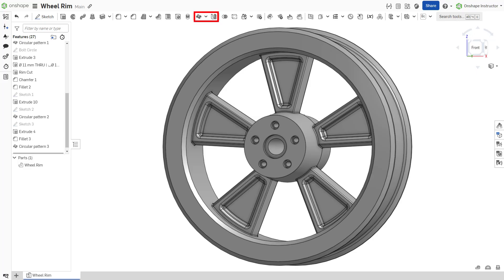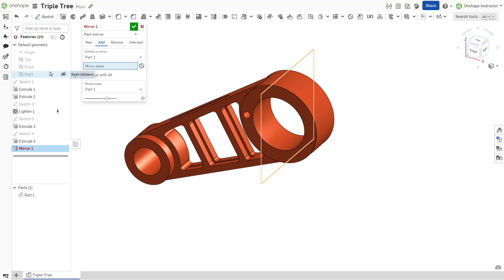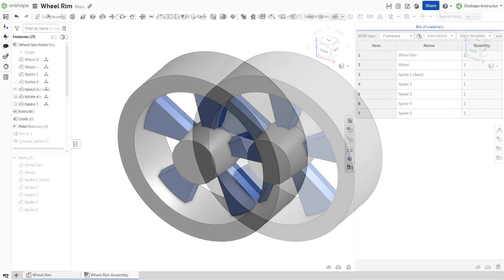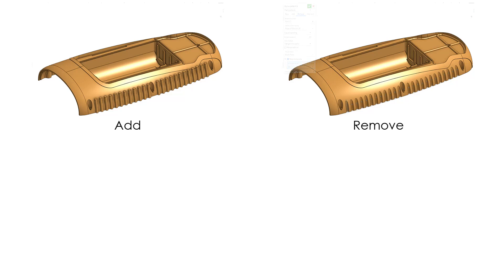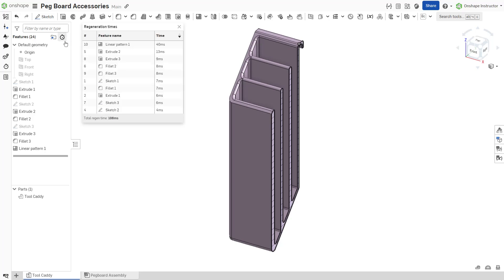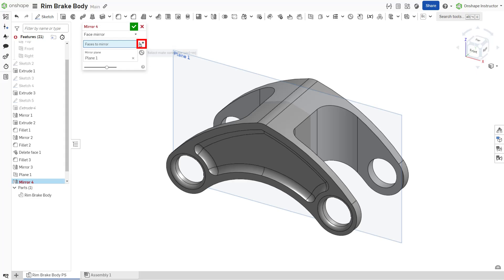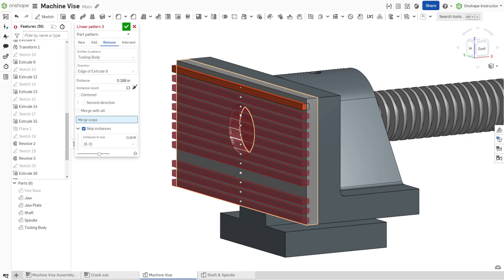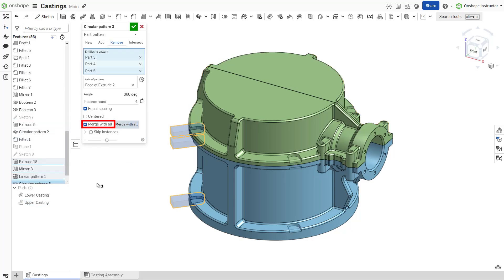Pattern Types in Onshape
Patterns efficiently replicate parts, individual features, or faces.
Part patterns create new parts, add or remove material from geometry, or preserve intersecting geometry.
Feature pattern replicates one or more features selected from the Features list.
Face patterns replicate selected faces.